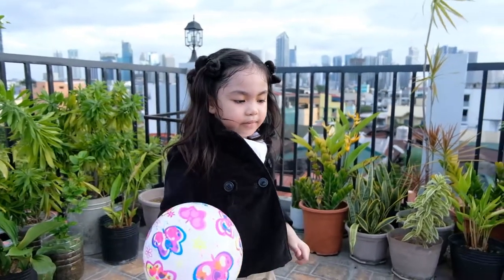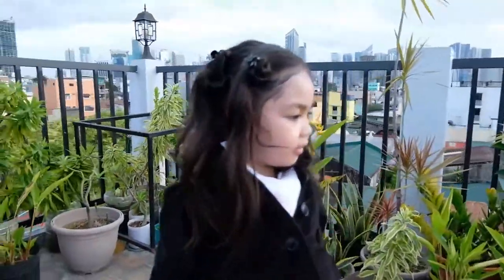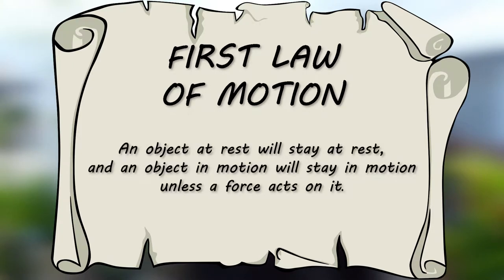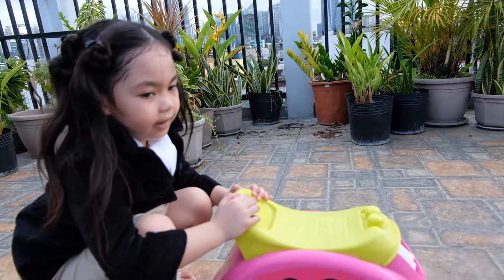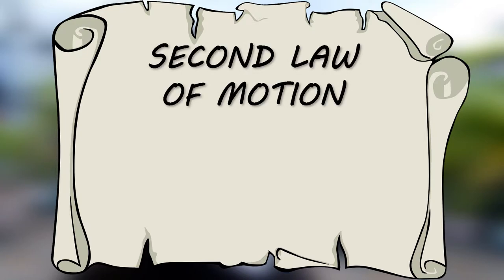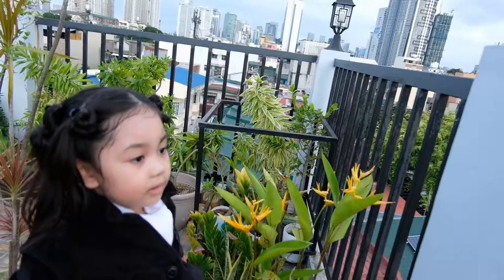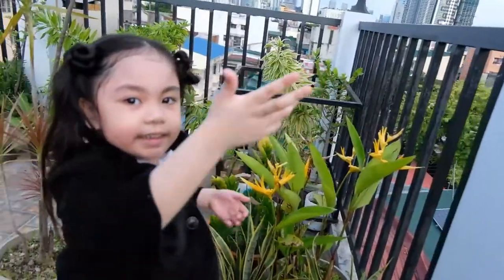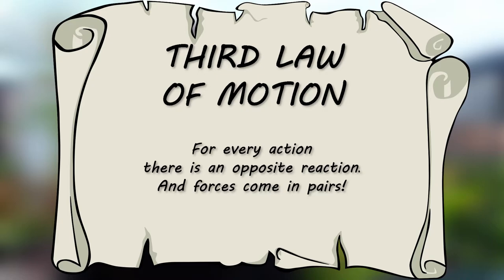Mika Turns Into Isaac Newton!!!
I turned into Isaac Newton!!!